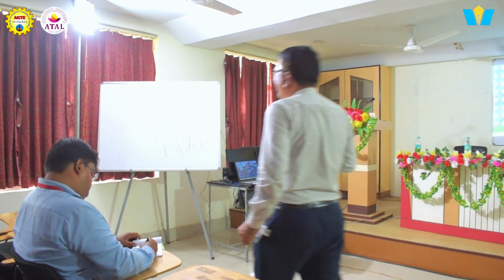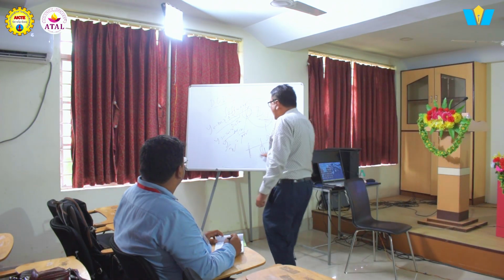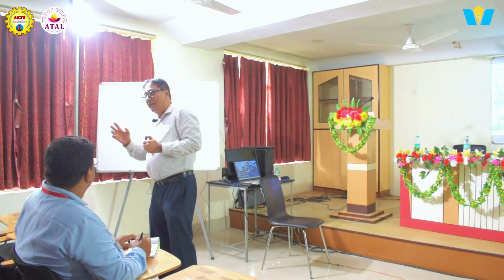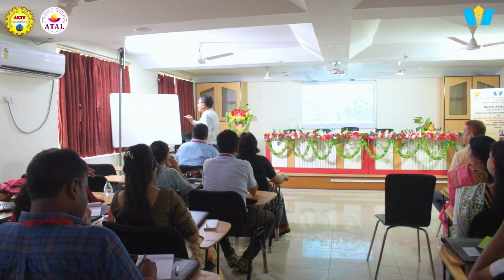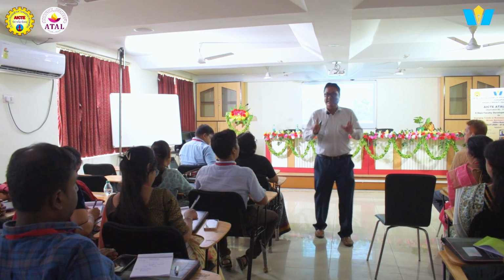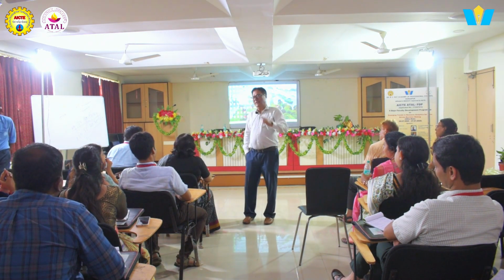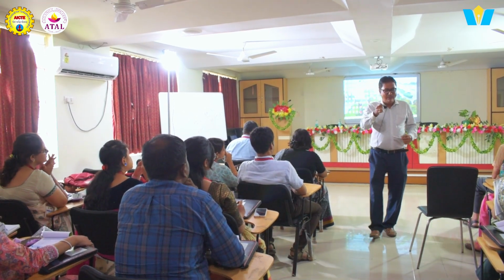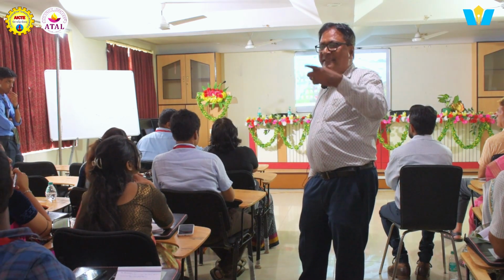Emerging Trends in Business Analytics for Data Driven Decision Making ( Day 2 )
1. Name of the Expert: Dr. Kaushik Mandal
2. Designation: Associate Professor and Head
3. Organization: Dept. of Management Studies, NIT Durgapur
4. Experience in Years: 20

Topic to be taught: Analytics for new product designing problem using statistical software.